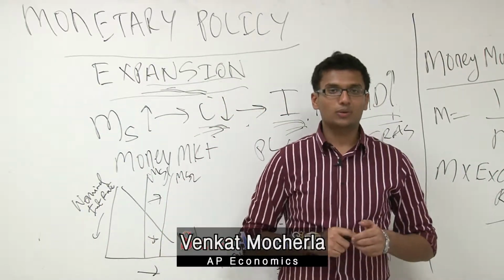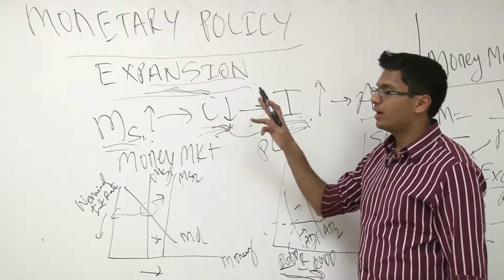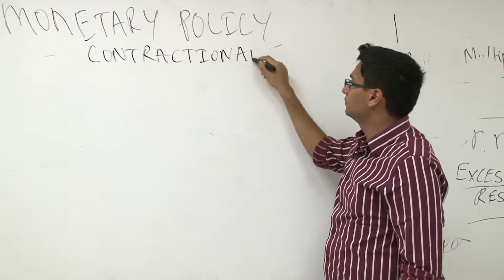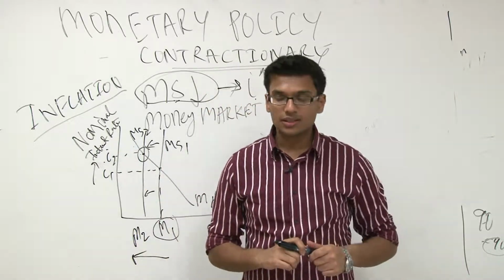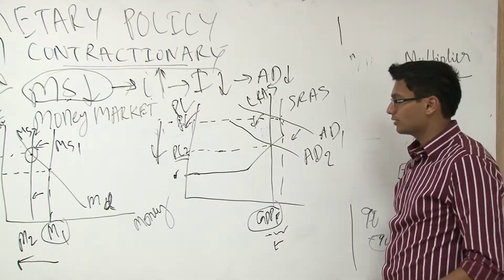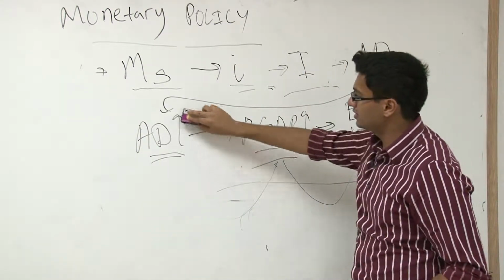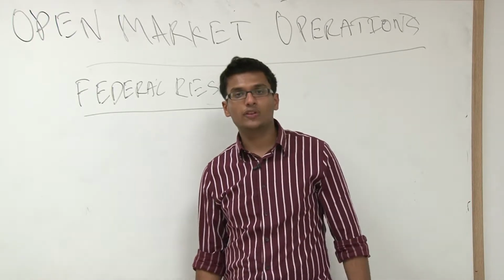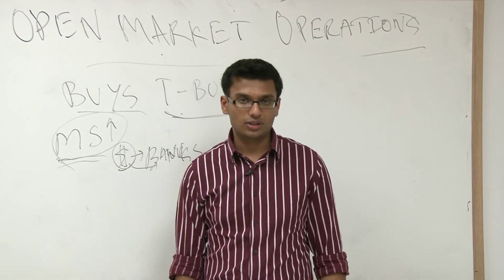[AP Economics] Contractionary Monetary Policy & Open Market Operations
Contractionary Monetary Policy & Open Market Operations